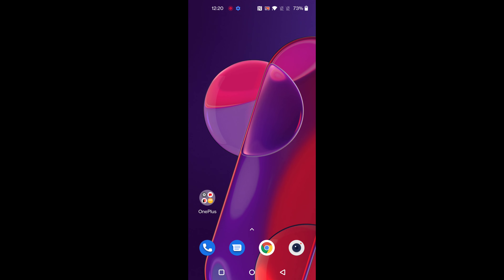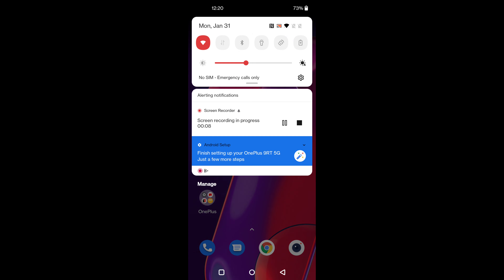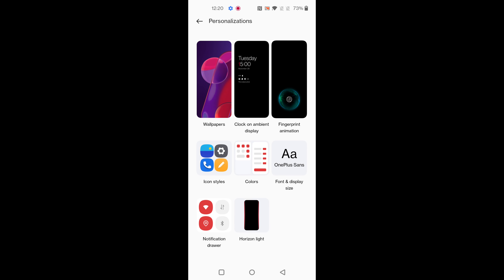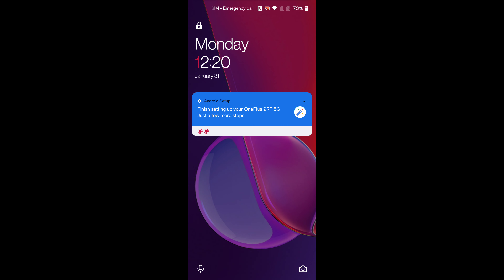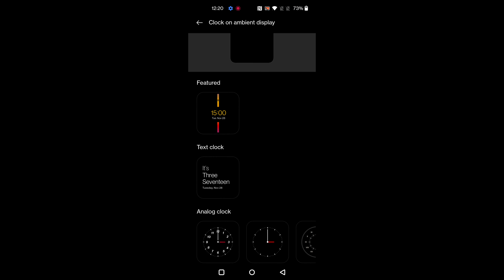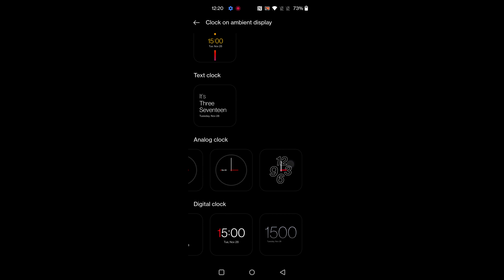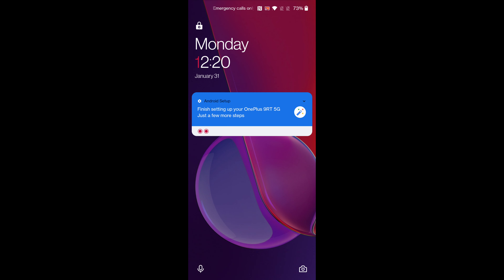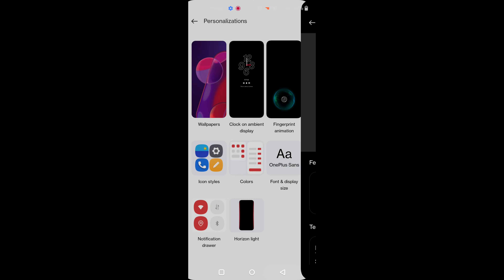How to Change Clock Style in Ambient Display on OnePlus 9 Pro, 9RT, and 9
Here's how to change clock style in ambient display on OnePlus 9 Pro, OnePlus 9RT, and OnePlus 9. You can change ambient display clock style from the list on your OnePlus 9 series. Lock your OnePlus and tap on screen to view the current clock style.